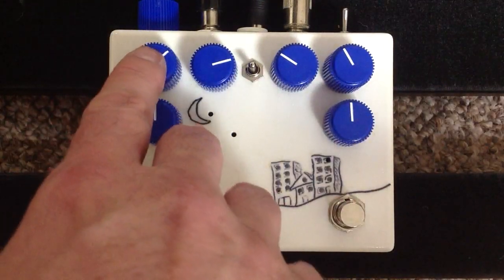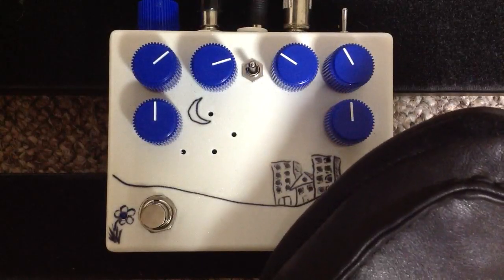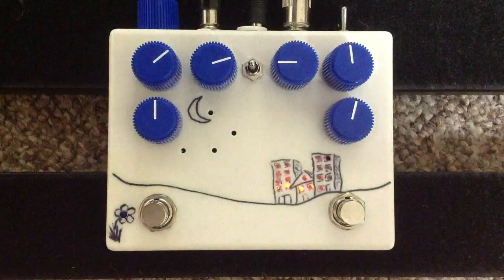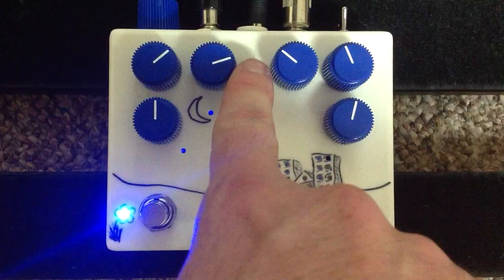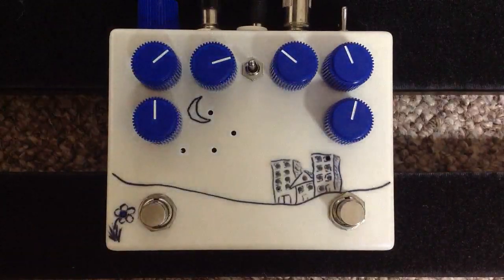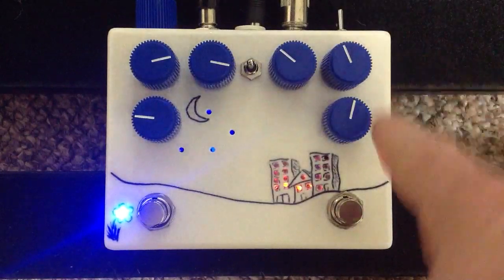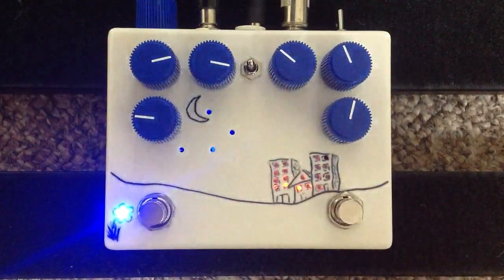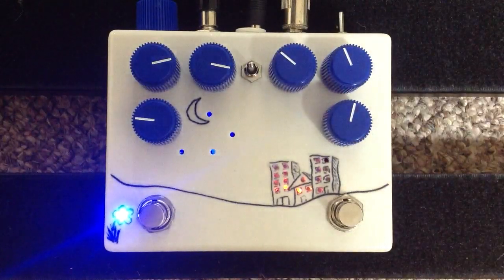Rawkworks Light OD Deluxe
this 2n1 pedal features the Rawkworks Light OD (klone) and the Rawkworks Bright OD (Blues Breaker)